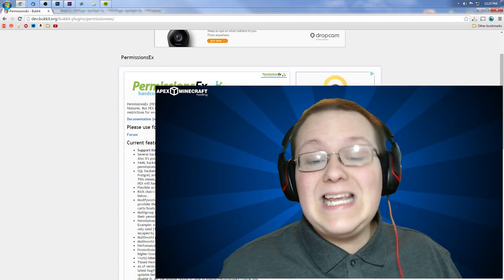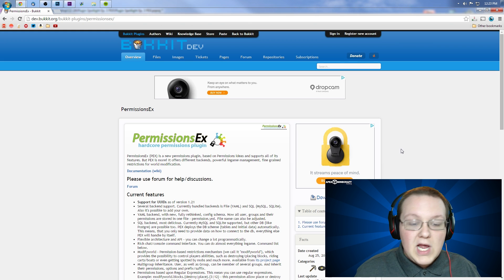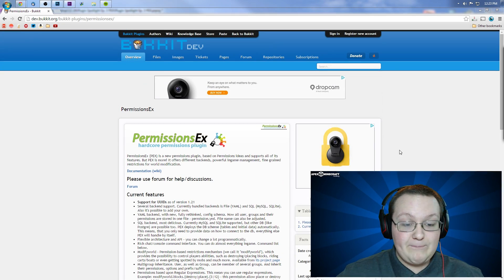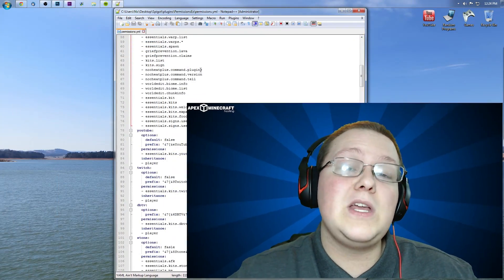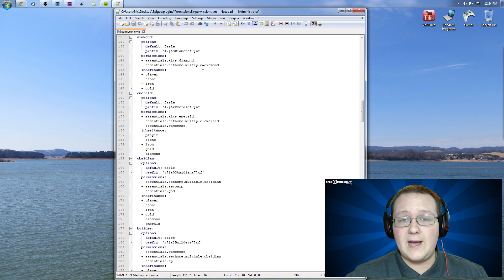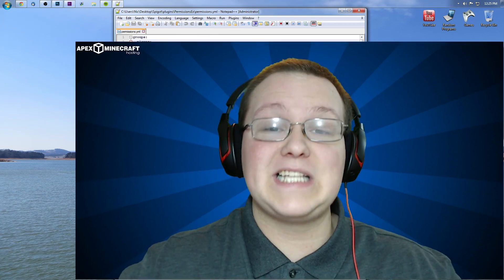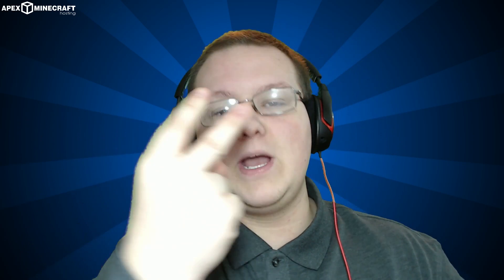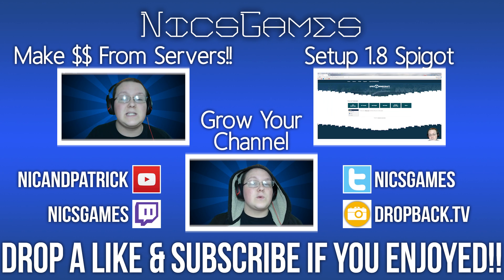Setup Ranks And More On Your Minecraft Server!! - PermissionsEx (Plugin Spotlight Ep. 3)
It's time for Plugin Spotlight Ep. 3, and in this episode, we showcase the awesome plugin known as PermissionsEx which allows you to things such as add ranks to your server, restrict players, admins, builders, ect. from doing certain things and using certain commands all very easily by editing a simple file. It really helps me out!

About this video: This video is apart of my weekly Plugin Spotlight series where I showcase awesome plugins that will make your Minecraft server incredible. In this episode, we showcase the plugin known as PermissionsEx or PEX for short and talk about everything awesome that it can do such as allow you to create donor ranks for your server, setup restricted admin ranks for your server, limit command usages, allow players to use admin commands, create titles for players that show up in chat, and much, much more. This plugin is super popular and is one of the if not the best permissions plugin in existence today. I absolutely love this plugin, and once you get to using it you'll love PEX yourself!

Nevertheless, I hope you guys enjoyed this video, and if you did, please consider giving this video a thumbs up as well as subscribing to the channel so you can see some more awesome content from me everyday of the week. It just makes sense if you think about it!